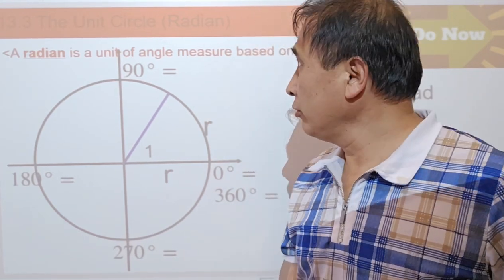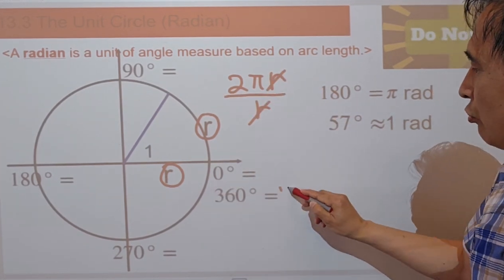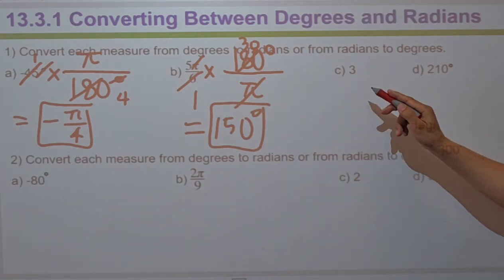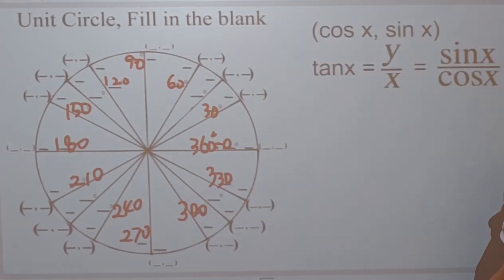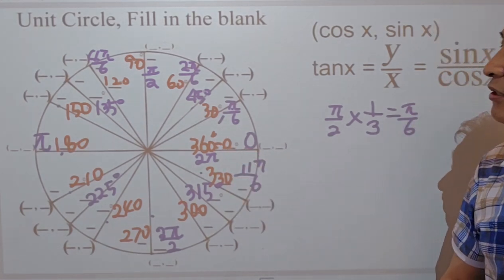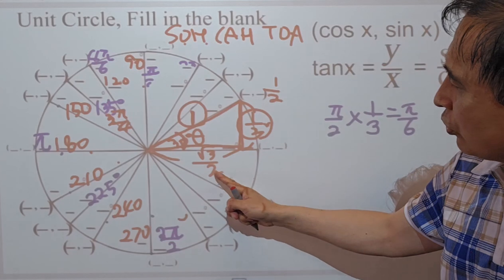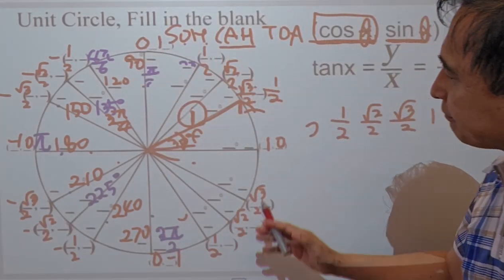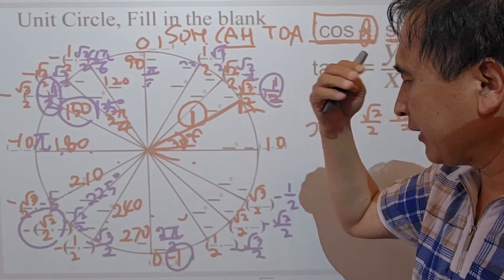Algebra2. 13.3 Unit Circle(Definition of Radian, Radian to Degree, Finding Value of Special Angles)